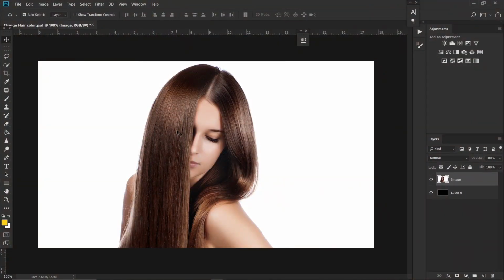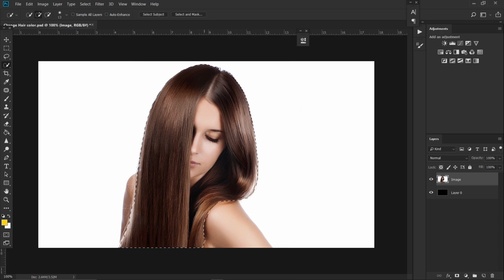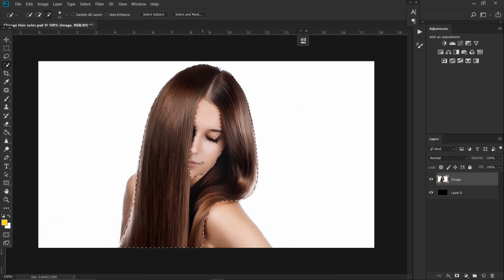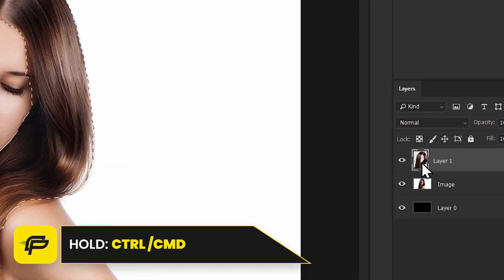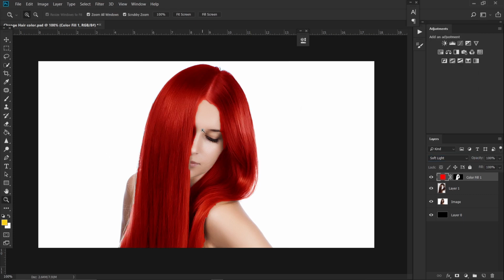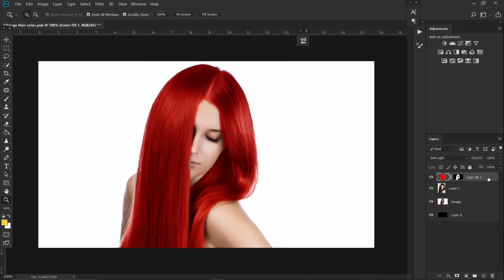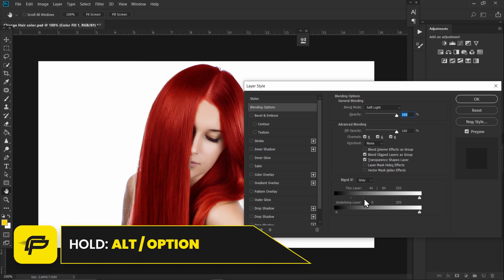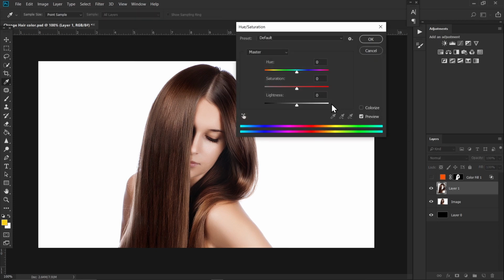How to Select and Change Hair Color in Photoshop within Just Minutes! | Easy Photoshop Tutorial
In this easy Photoshop tutorial, you'll learn how to select and change hair color in just minutes! Whether you're looking to experiment with a new hair color or fix a bad dye job, this tutorial will show you the step-by-step process for achieving the perfect hue.

First, you'll learn how to use the selection tools in Photoshop to isolate the hair. Then, you'll discover how to use adjustment layers to change the color without affecting the rest of the image. You'll also learn some tips and tricks for blending the new color with the existing hair to create a seamless look.

This tutorial is perfect for beginners or anyone looking to improve their Photoshop skills. With these techniques, you'll be able to change hair color with ease and precision. So, whether you're a photographer, designer, or just looking to have some fun with your photos, this tutorial is a must-watch!